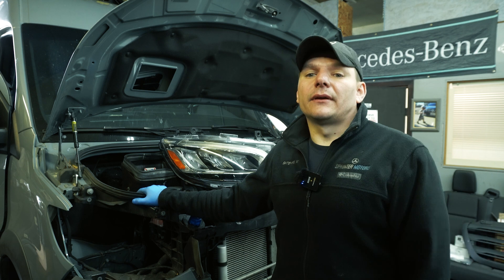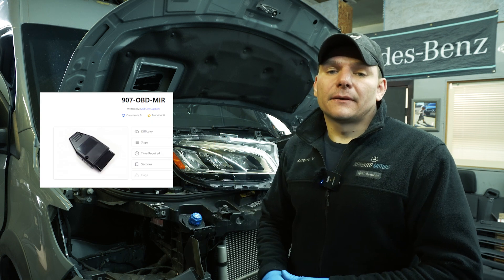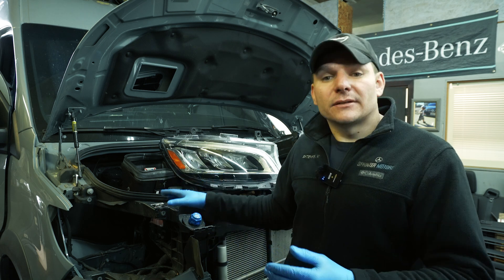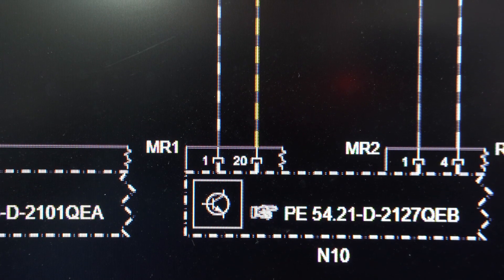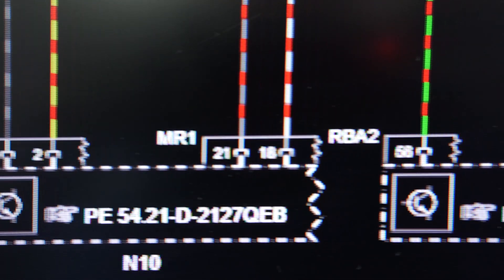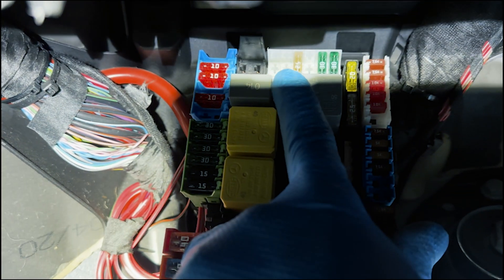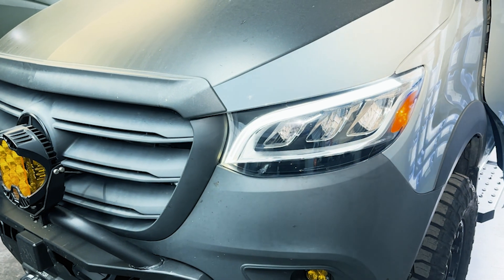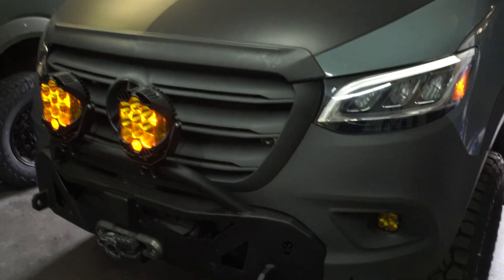Mercedes Sprinter OEM LED lights upgrade (Detailed CAN connection)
In this video we show detailed wiring diagrams on how to connect CAN High and CAN Low and get Power Supply to your newest LED headlights.
We also show the difference between chinese lights and factory LED lights.